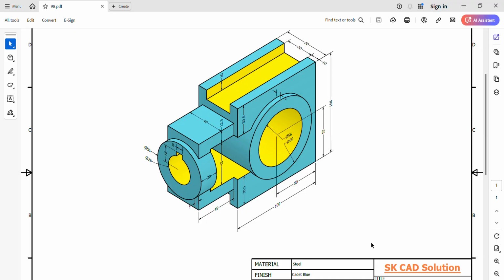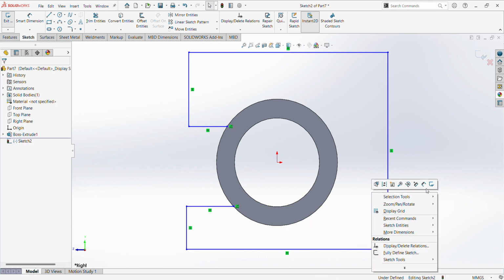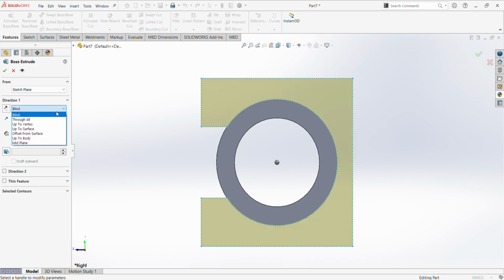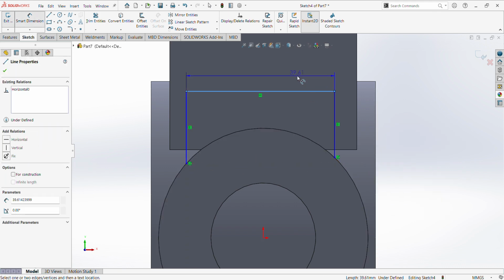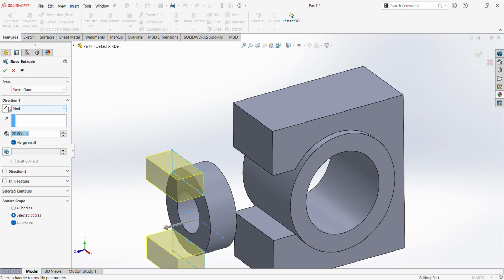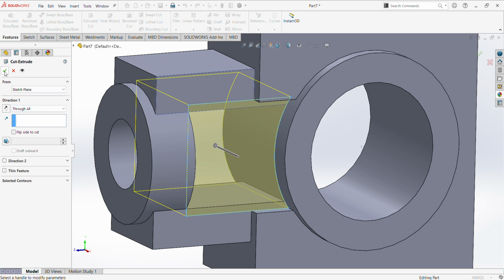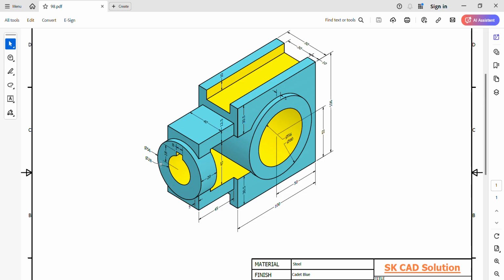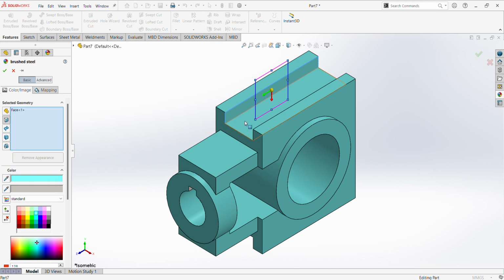How To Make 3D Models Like A Pro (SolidWorks Tutorial)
SolidWorks 3D Modeling Tutorial: Example 98 | Master Part Modeling in SolidWorks

SolidWorks Part Modeling Tutorial: EX 98 | Step-by-Step Guide for Beginners to Advanced

SolidWorks 3D Part Modeling Tutorial for Engineers

SolidWorks Tutorial EX 98: Complete Guide to Part Modeling in SolidWorks

SolidWorks EX 98: Learn 3D Part Modeling | Beginner to Advanced Tutorial

Discover the fundamentals and advanced techniques of SolidWorks 3D Part Modeling in this comprehensive Example 98 tutorial! This video is designed for engineers, students, and enthusiasts looking to deepen their SolidWorks expertise. Follow along as we cover essential steps, tools, and tips to create intricate part models efficiently. Whether you're a beginner aiming to understand core concepts or an advanced user seeking to refine your skills, this tutorial offers something for everyone.